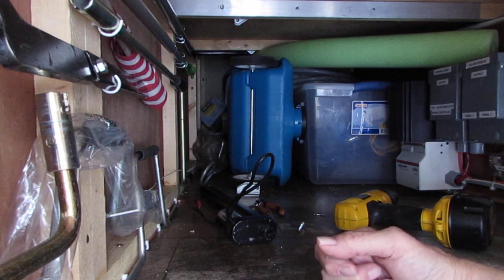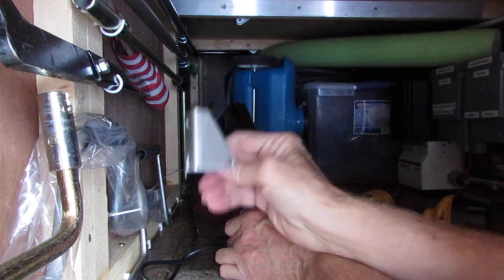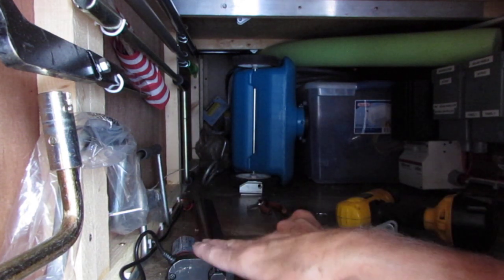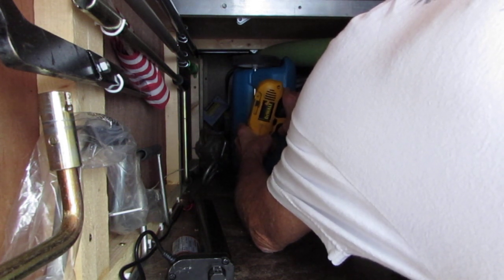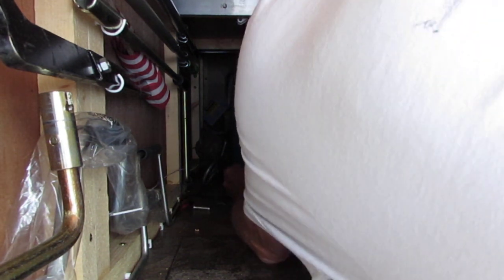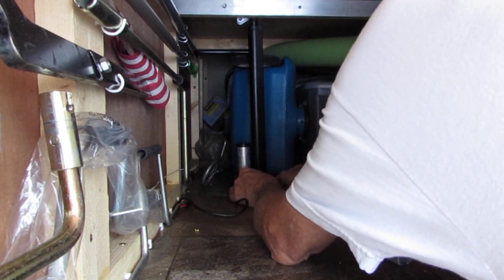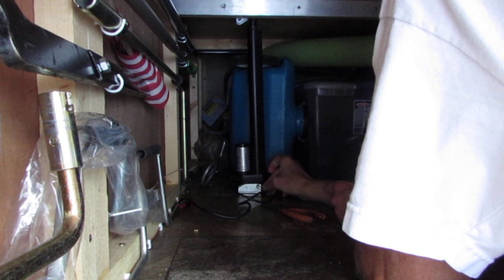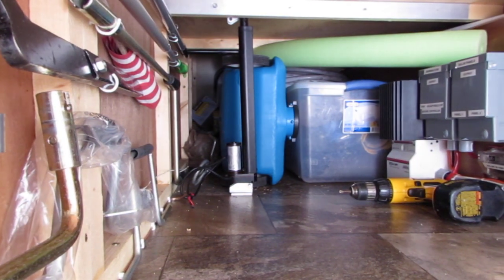Electric RV Bed Lifting System - Install 1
First of two Linear Actuator installation videos in my RV for automatically raising and lowering the bed to get into the storage area under it